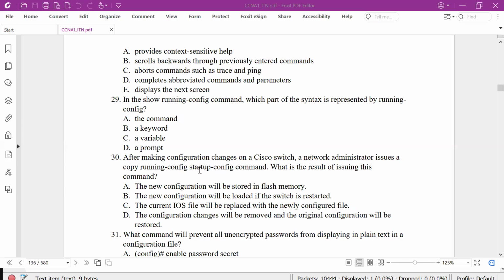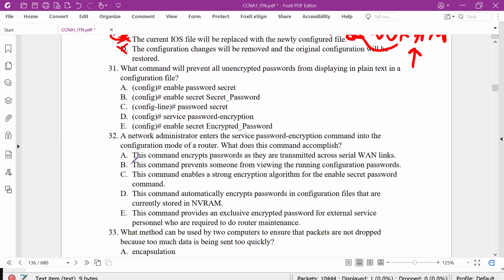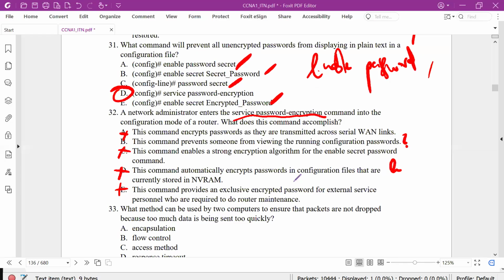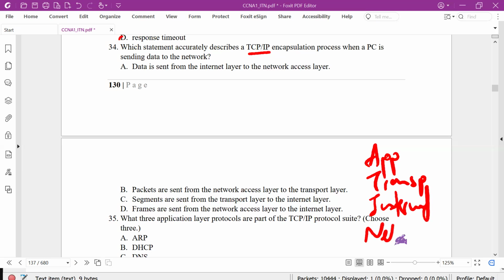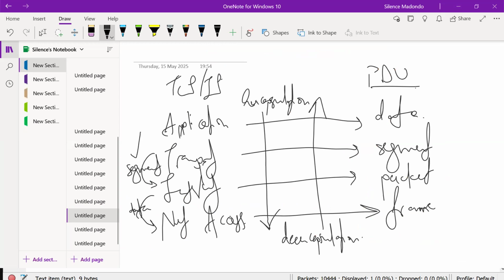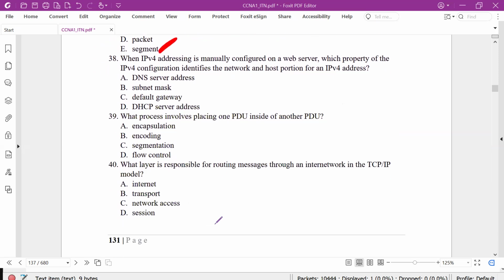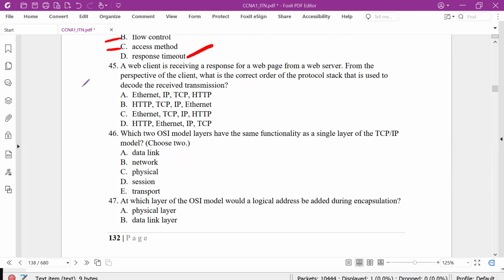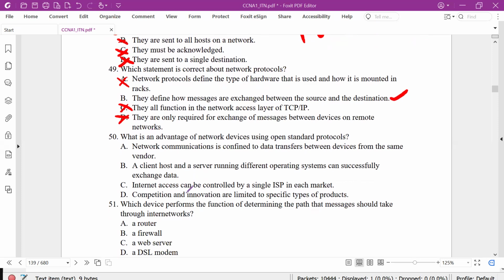1–3 Checkpoint Exam 4/4